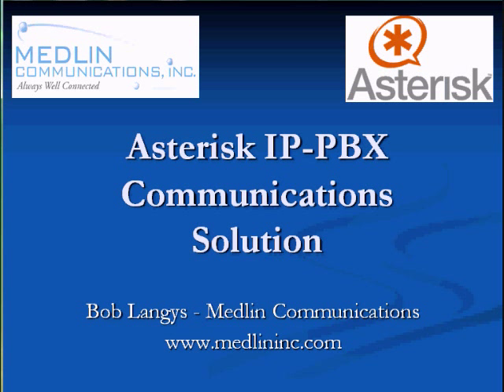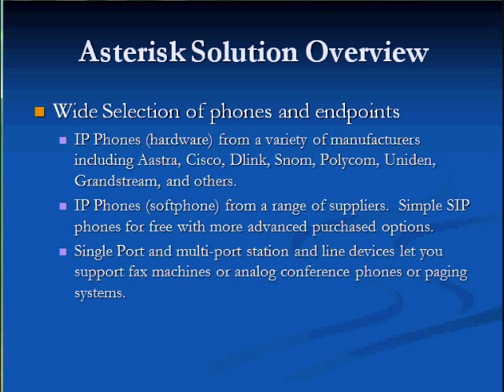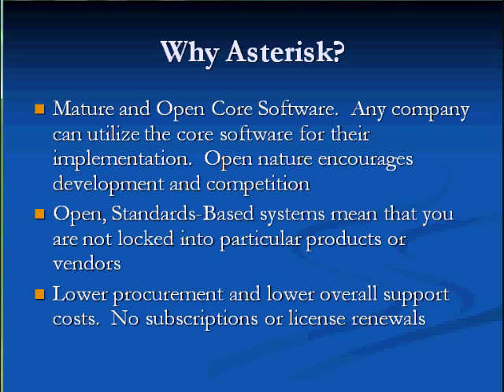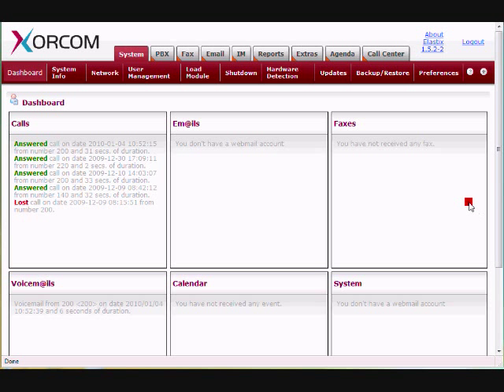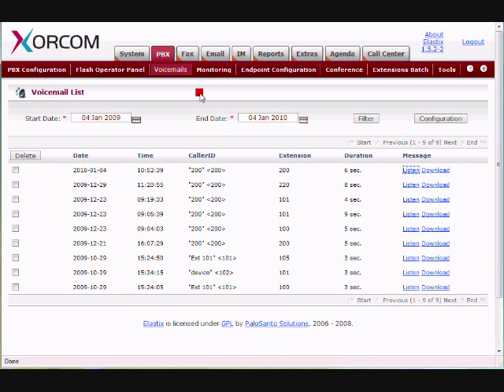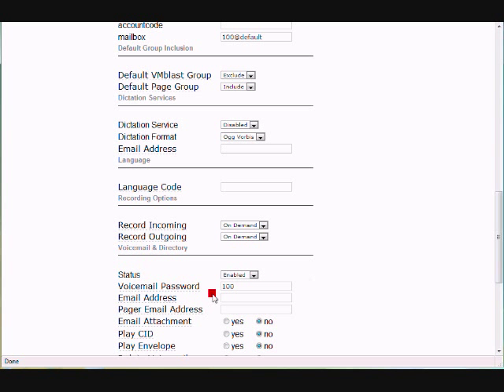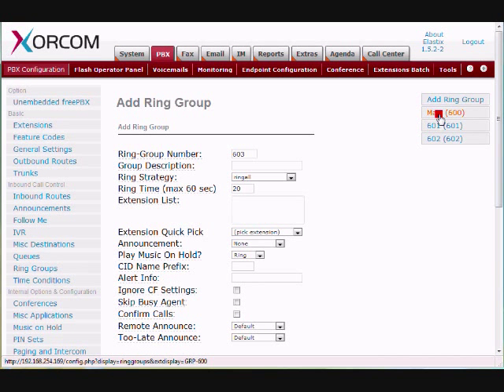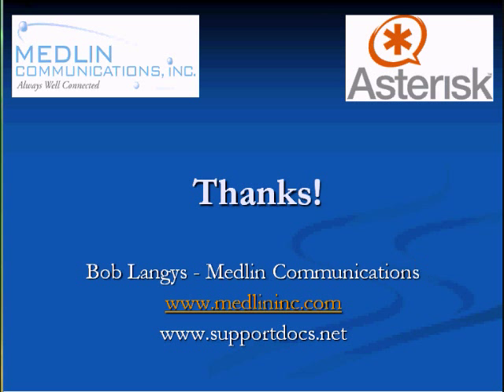Why Asterisk instead of Avaya Nortel Shortel or Cisco?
Medlin Communications presents a short list of reasons you may want to use Asterisk for your business.  Voice over IP can do a lot for your business if used right, and Medlin Communications leverages our 20+ years of experience to help you with this.  Asterisk combined with Elastix provides powerful web-based tools to help you manage your telephone system and to even get more life out of your old investment.  Avaya, Cisco, Toshiba, TeleVantage and other system phones can be used with this new system.